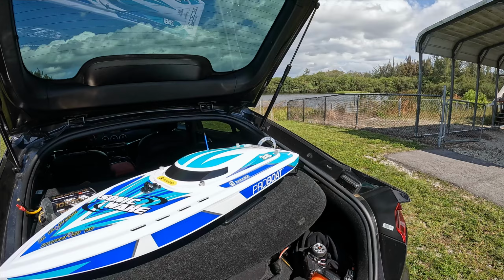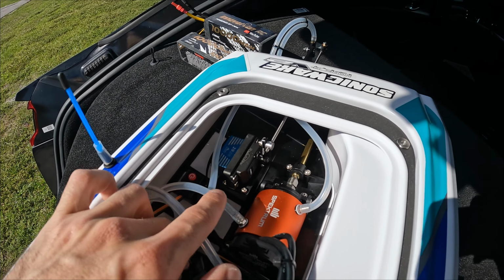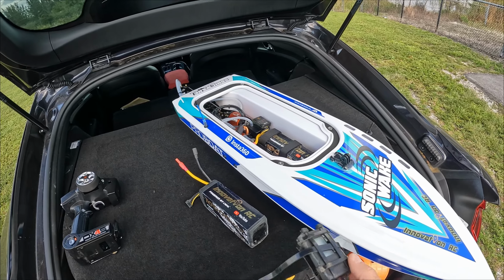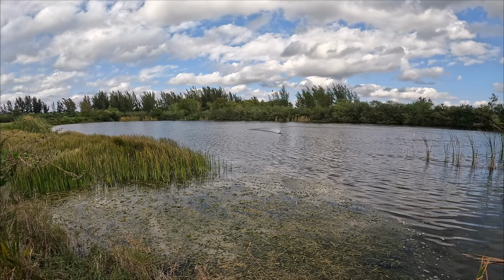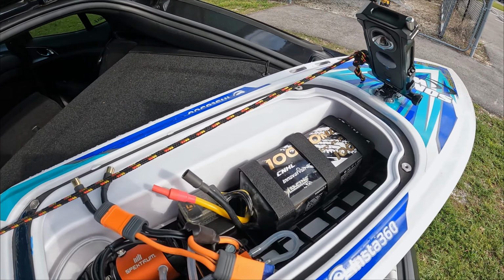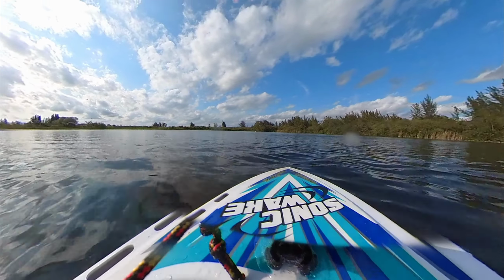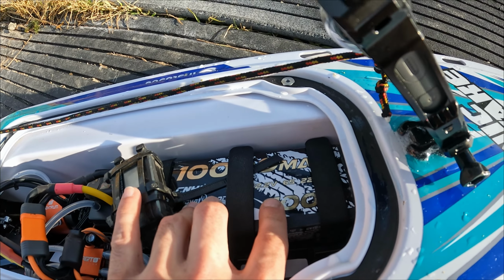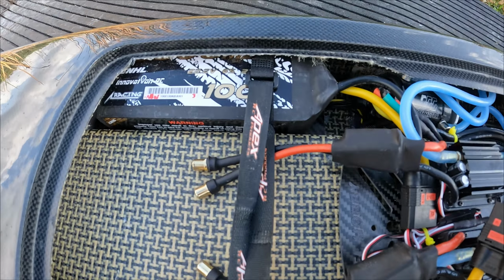Sold my Spartan for THIS! Sonicwake 6s Level 1!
All videos with the SonicWake will be based on Levels of performance! Each video explains the next level of performance put into the boat! Follow this journey of where I'll take this Sonicwake!

* Innovation RC Edition BATTERIES by CNHL! *

(I seriously appreciate any of those who do so, it helps keep content coming along, quicker)

*Links to other Innovation Projects!*

* Follow @InnovationRC on Instagram!

Special thanks! 💯🎉

. ChinaHobbyLine Batteries (CNHL)
. CustomRCUpgrades (CRCU)
. Castle Creations
. Game Changer RC (GCRC)